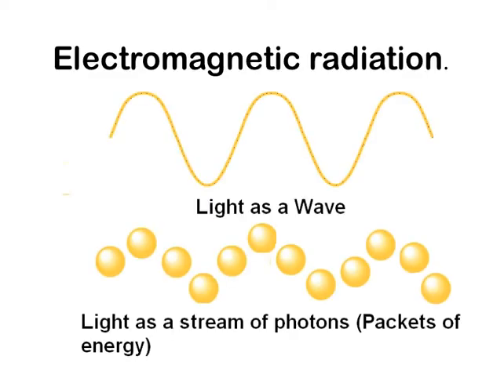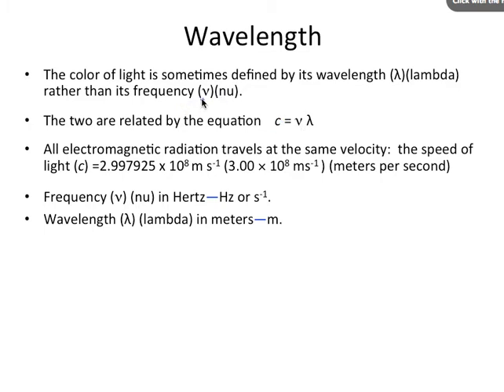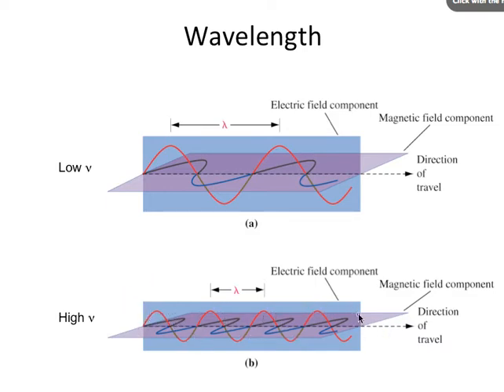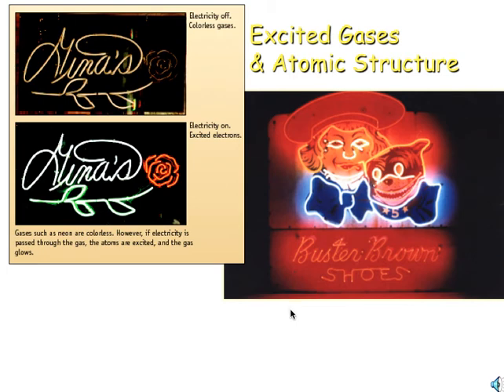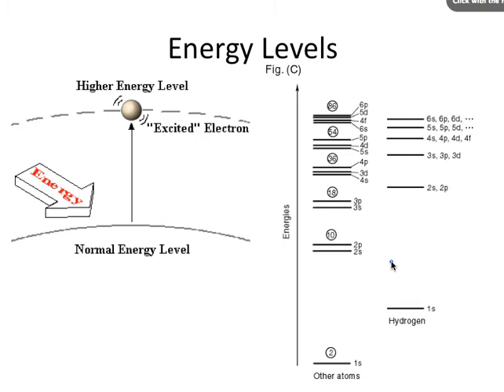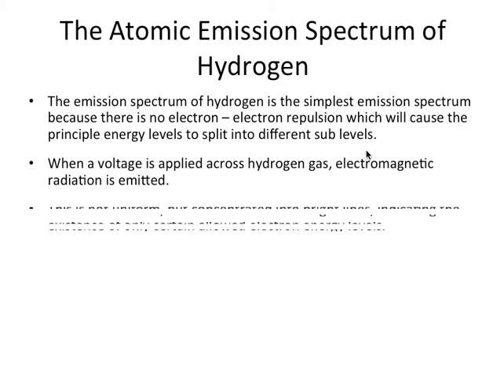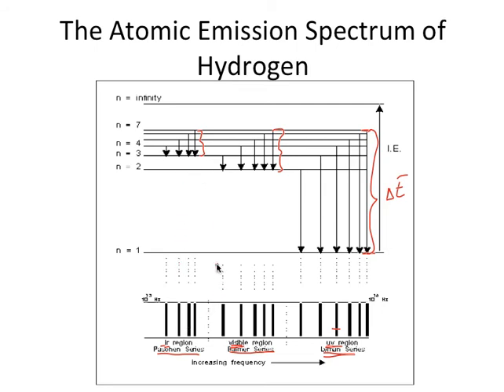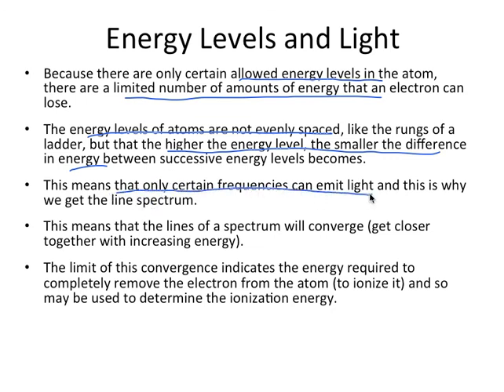HL Chem Atomic Theory - Electromagnetic Radiation, Spectrum line, Hydrogen Spectrum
Table of Contents:

00:00 - Electromagnetic radiation.
00:01 -
00:01 - Electromagnetic radiation.
00:45 - Electromagnetic Radiation
00:55 - Electromagnetic Radiation
01:22 - Wavelength
03:31 - Wavelength
04:09 - The Electromagnetic Spectrum
04:22 -  Electromagnetic Spectrum
04:25 - The Electromagnetic Spectrum
05:09 -  Electromagnetic Spectrum
05:24 - Excited Gases & Atomic Structure
05:44 - Atomic Line Emission Spectra and Niels Bohr
06:12 - Spectrum of White Light
06:40 - Spectrum of Excited Hydrogen Gas
06:45 - Energy Levels
06:46 - Spectrum of Excited Hydrogen Gas
07:13 - Energy Levels
08:43 - Atomic Line Spectra
09:07 - The Atomic Emission Spectrum of Hydrogen
09:39 - The Atomic Emission Spectrum of Hydrogen
09:40 - The Atomic Emission Spectrum of Hydrogen
09:46 - The Atomic Emission Spectrum of Hydrogen
11:35 - The Atomic Emission Spectrum of Hydrogen
11:59 - Line Emission Spectra of Excited Atoms
12:14 - Line Spectra of Other Elements
12:15 - Line Emission Spectra of Excited Atoms
12:18 - Line Spectra of Other Elements
12:25 - Energy Levels and Light
12:32 - Continuous vs Line Spectrums
12:33 - Energy Levels and Light
13:35 - Continuous vs Line Spectrums